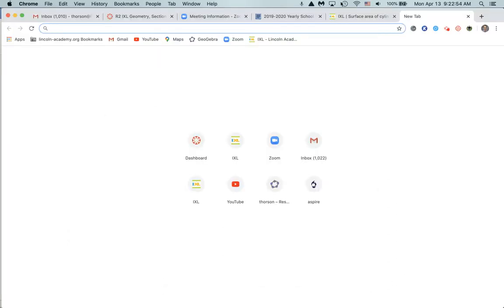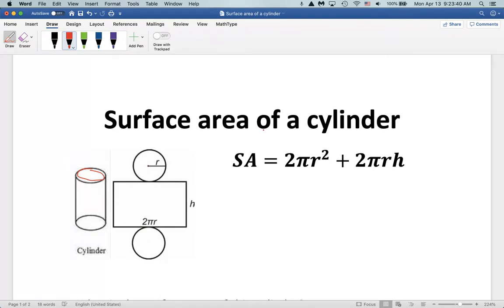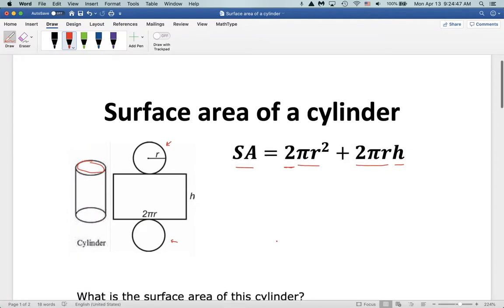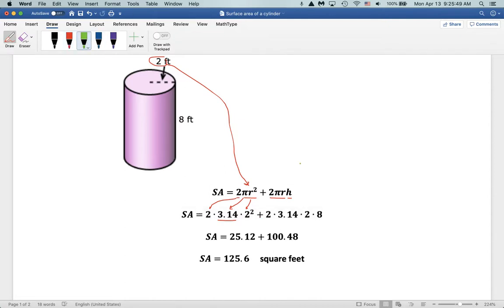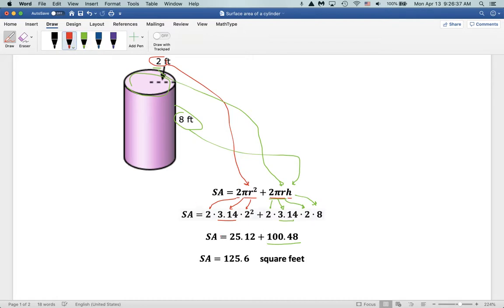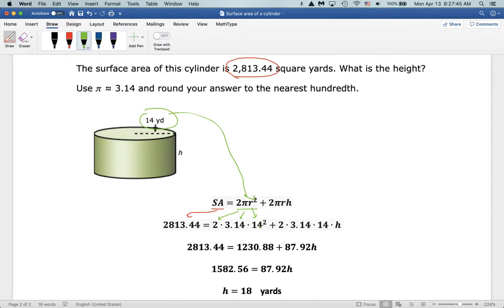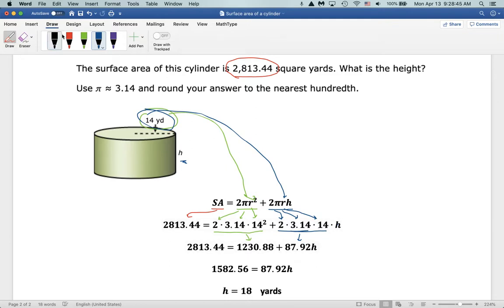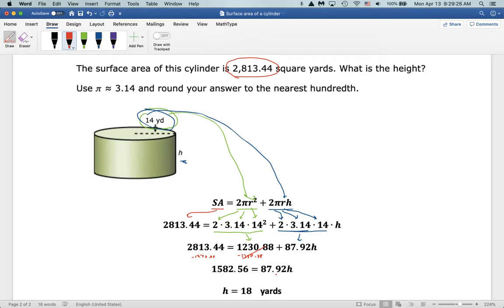Surface Area of a Cylinder